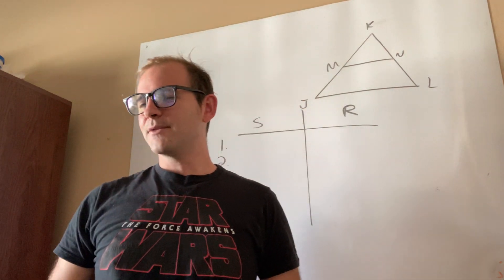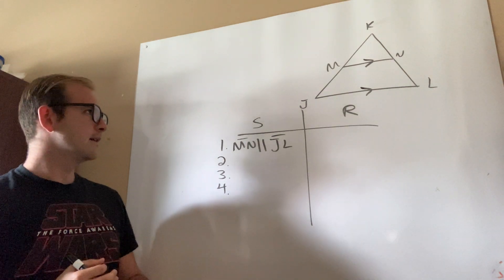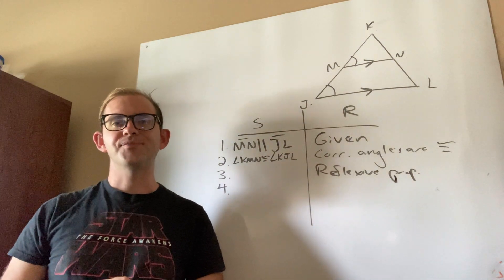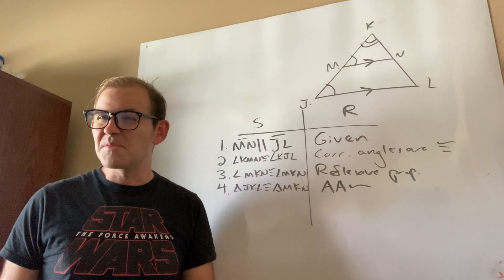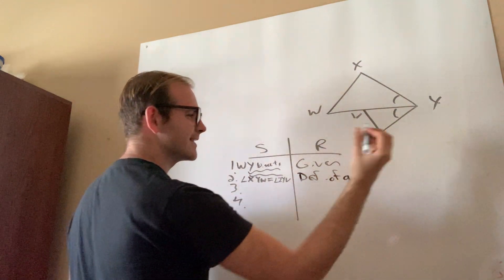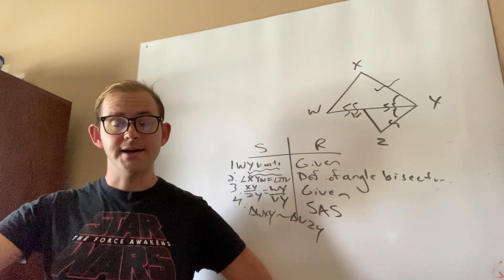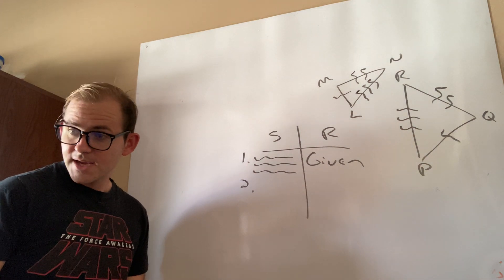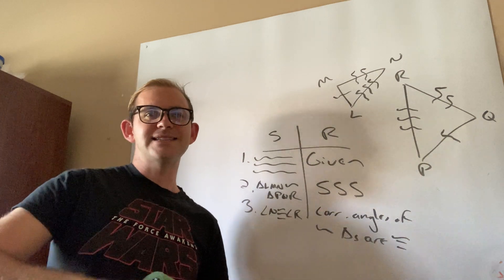Additional Topic Similarity Fill In Proofs